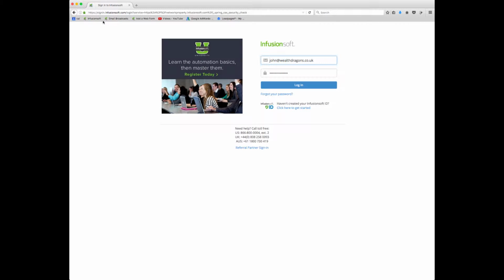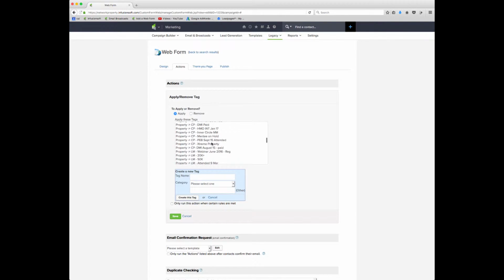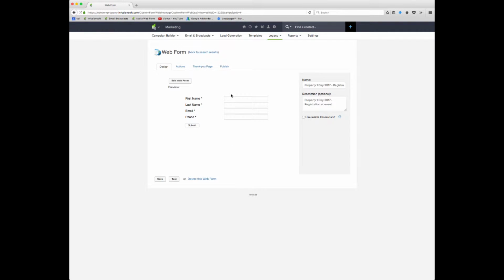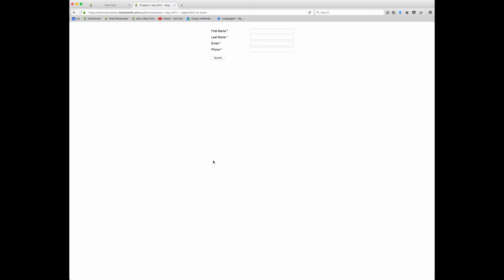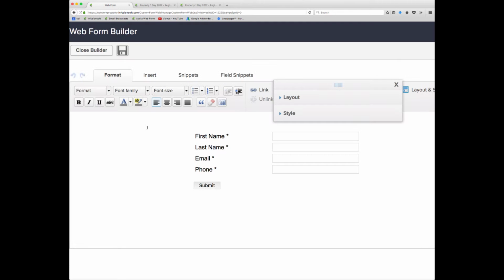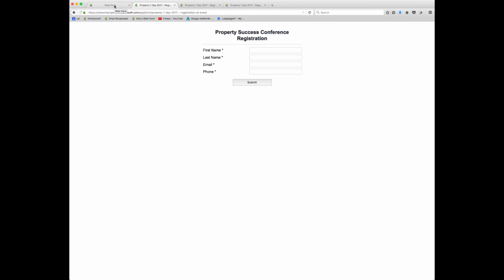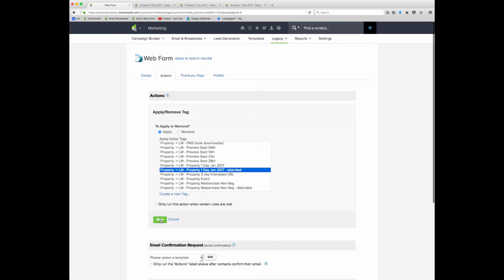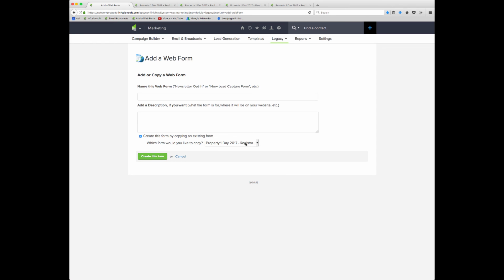Staff training - registrtions forms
Follow my brand new channel @johnleesuccess with the most upto date content and strategies here